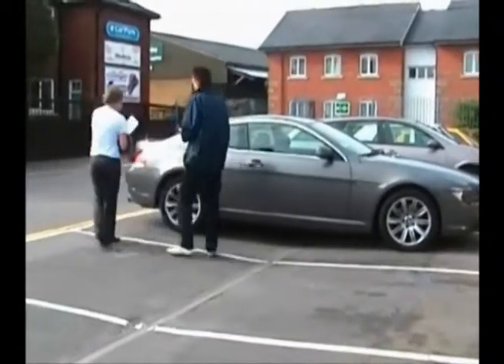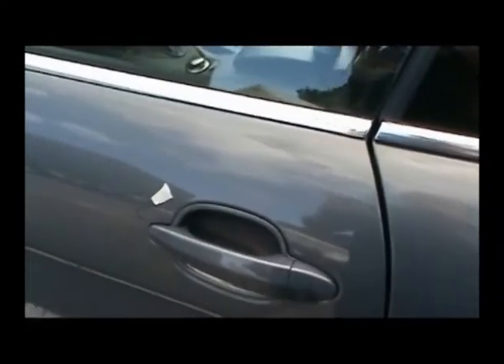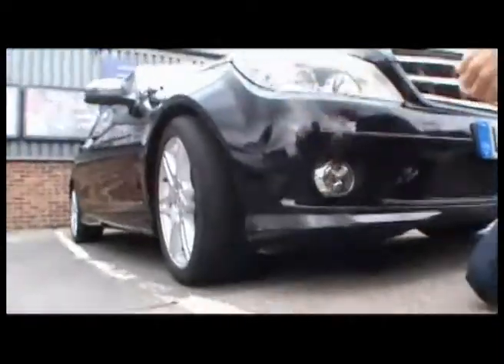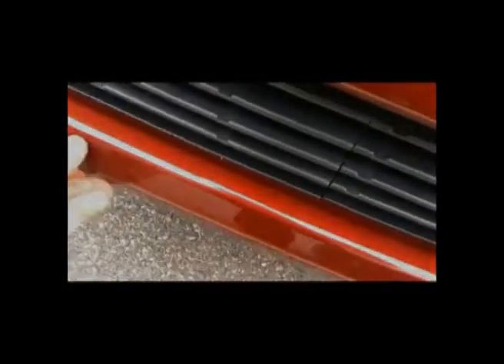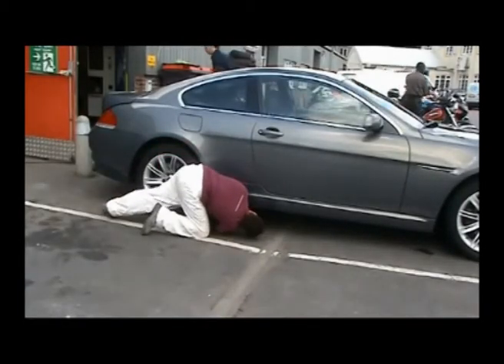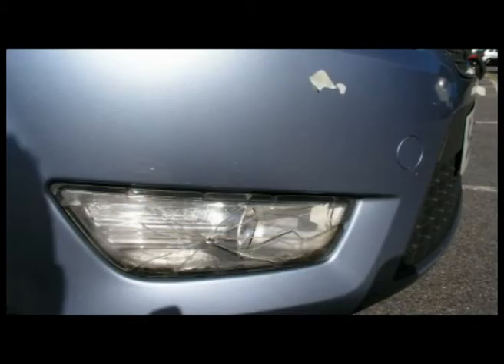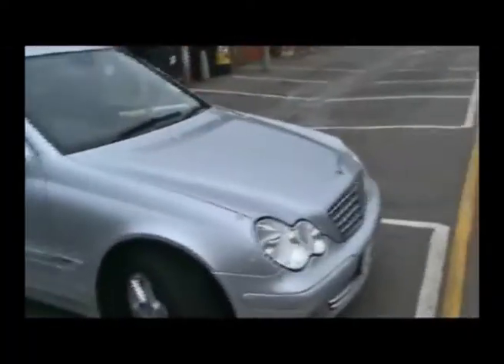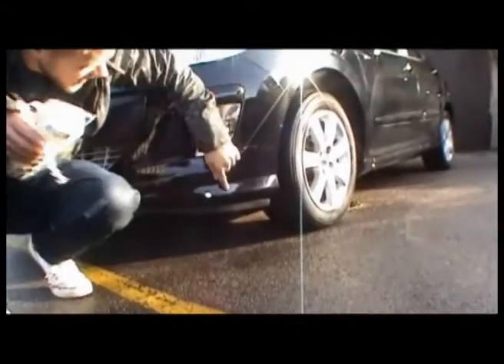Why drivers complain about damage they say wasn't there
We called around thirty fleet managers and lease companies to find out what the most common recharges were and explain why they were missed and how to avoid these arguments in the future.